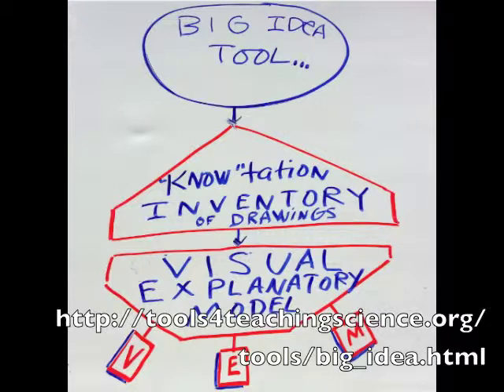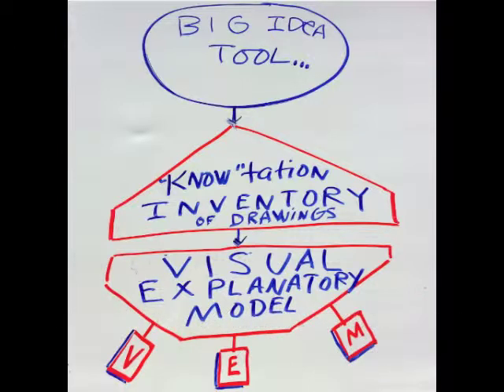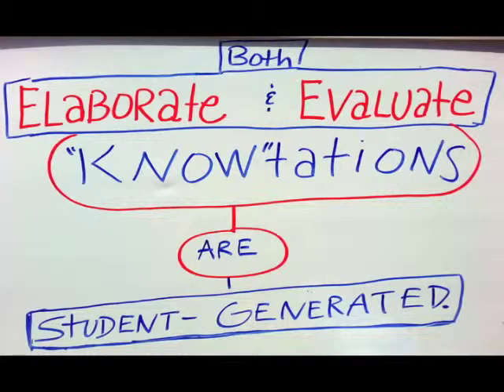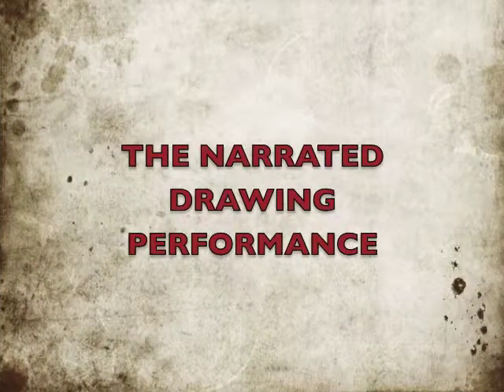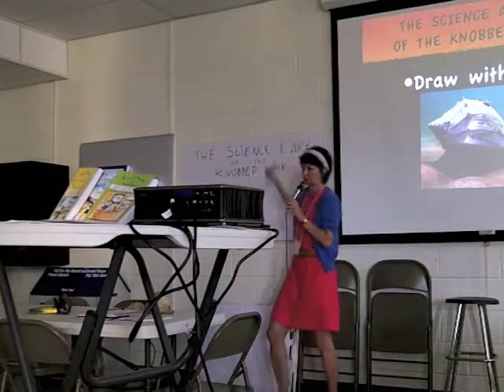SCIENCE AS STORY : DRAWING TO LEARN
Dr. Merrie Koester explores how drawing can be used to create "Know"tations in all stages of the 5E Science Inquiry Process and models a technique called performative narrative drawing as a way of teaching science as story.